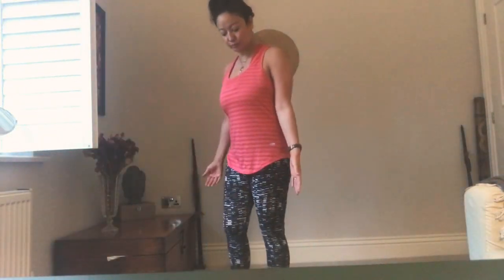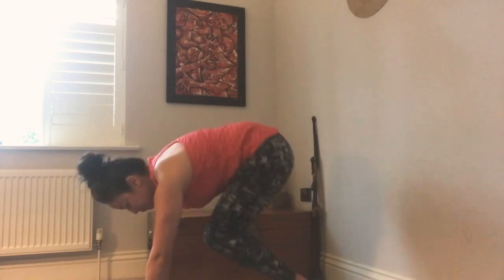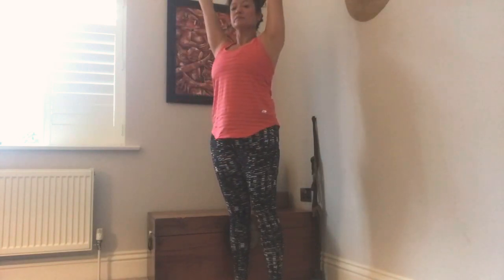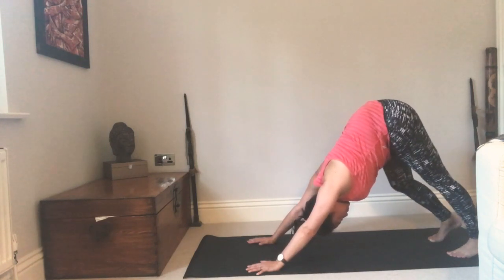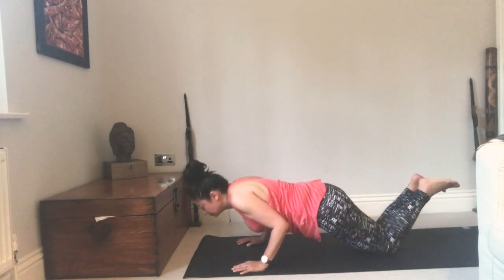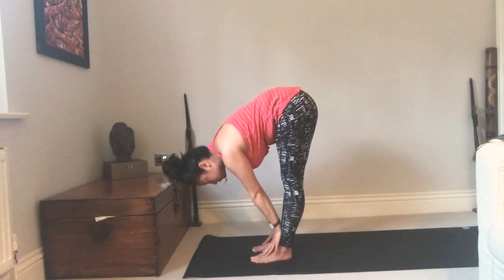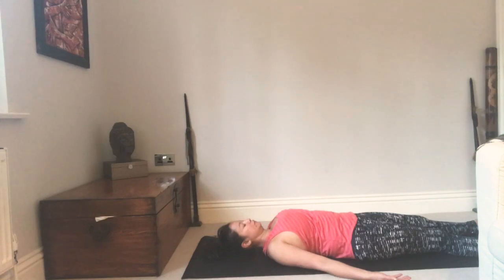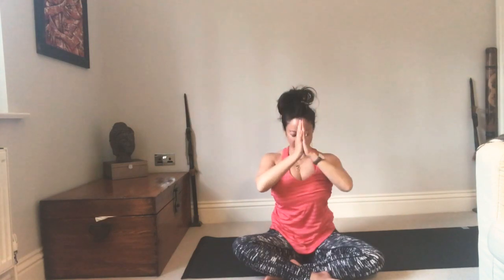Yoga for Depression and Anxiety Class 4/7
Class 4:7 Depression and Anxiety can leave you feeling frozen and numb or caught up in a whirlwind of fear and negativity. The feelings of hopelessness are the worst. Please let me hold that hope for you as someone whose been exactly where you are at. With this short series of 7 classes please let me introduce you to Yoga as a set of breathing, movement, philosophic and meditation tools for your mental health and well-being.